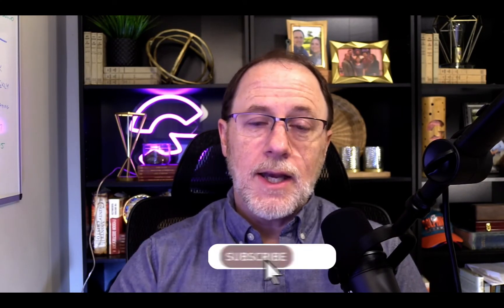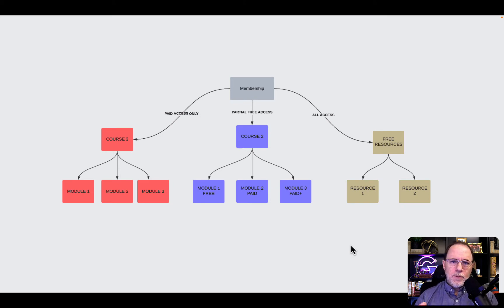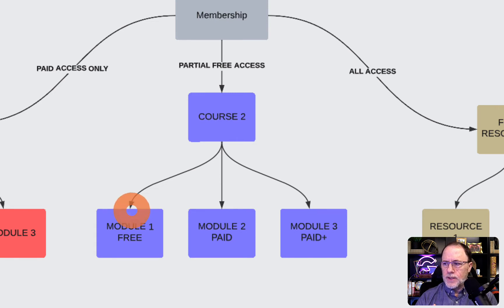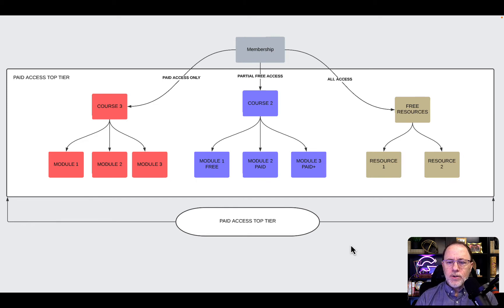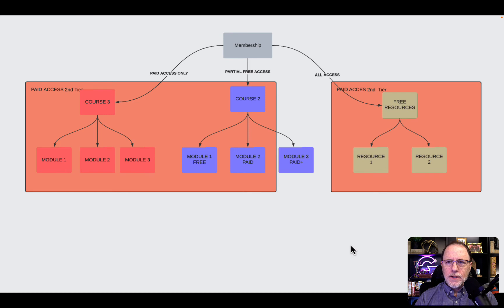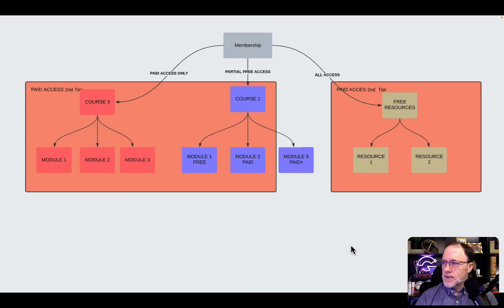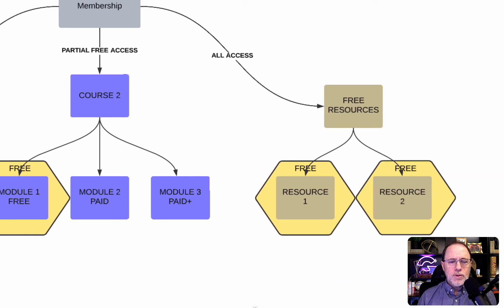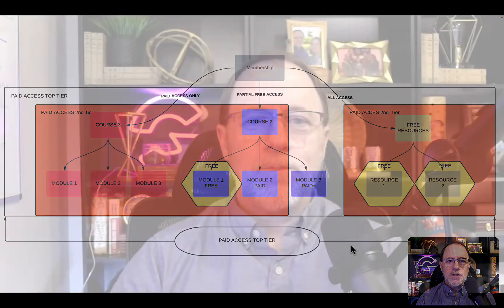Tutorial: Sell courses with groove member: Overview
You probably already knew that we can sell courses with groove member, but did you know we can have multiple courses in our memberhips and sell them separately - giving access to only the portion that was purchased? Watch this series of videos to learn how to do it all!

➡️ ➡️ Watch

➡️ ➡️ Join the LIVE and FREE Funnel Build Workshop!

➡️ ➡️ GET GROOVE ANSWERS FAST, The Absolute BEST and FASTEST Groove Solution Machine ... PERIOD!

➡️➡️ Get your own FREE Website, Funnel Builder & Blog with Bonuses (Groove)

❤️ More 𝐅𝐑𝐄𝐄𝐁𝐈𝐄𝐒 & 𝐒𝐔𝐏𝐏𝐎𝐑𝐓:

💸 Get a FREE Mini-Course: Five Things Everyone Should Know Before Building with Groove